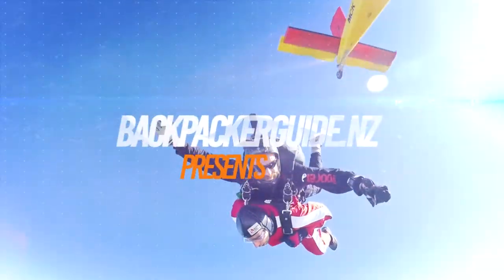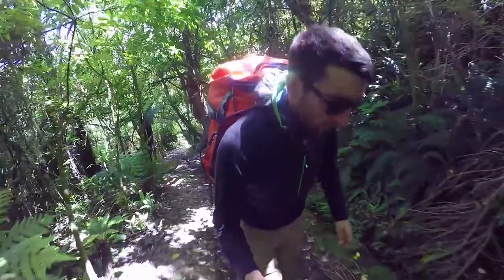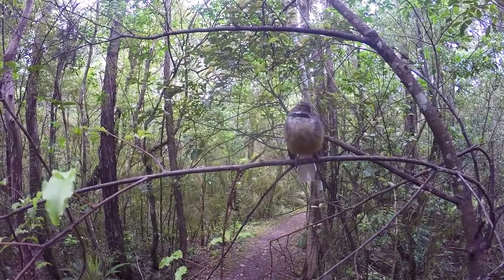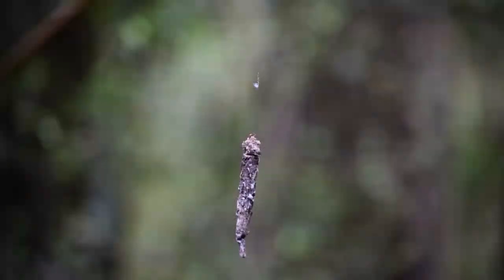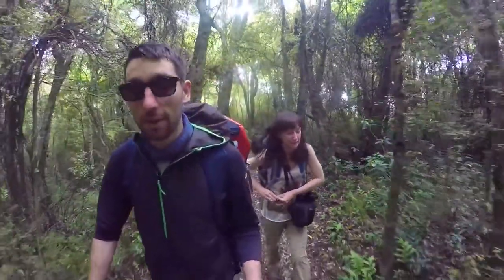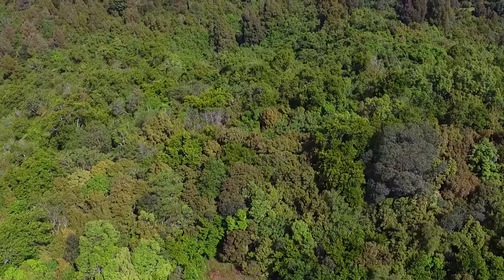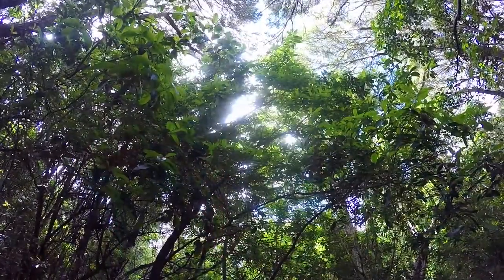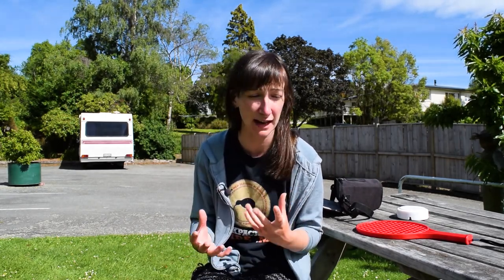🗺️ Orari Gorge Walk in Geraldine – New Zealand's Biggest Gap Year – Backpacker Guide New Zealand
Day 204: Today we’re going to be checking out the walks in Geraldine with the Orari Gorge Track! Join us for this classic New Zealand bush walk in the Canterbury region.

Today we are in the little South Island town of Geraldine in the Canterbury New Zealand region. We are going to do one of the many walks in Geraldine. This one is called the Orari Gorge Track!

The Orari Gorge Track is one of the hikes in Geraldine New Zealand that is about a 2 hour loop through native New Zealand forest. It’s a New Zealand bushwalk and is one of the amazing bushwalks in New Zealand.

While there are many things to do in Geraldine, the Orari Gorge Track is a great example of a South Island bushwalk. So what do you think of this bushwalk in the South Island? Would you add this bushwalk in Canterbury to your Geraldine travel itinerary? LUK in the comments!

365 Days: 365 Activities

Read more about our experience of walks in Geraldine, New Zealand in New Zealand New Zealand’s biggest guide for backpackers

-- More Things to Do in the South Island –